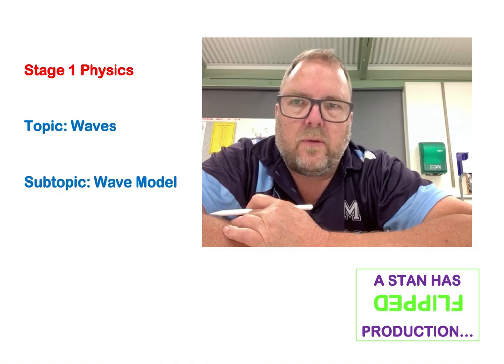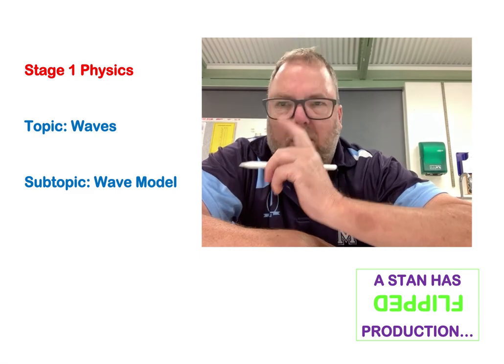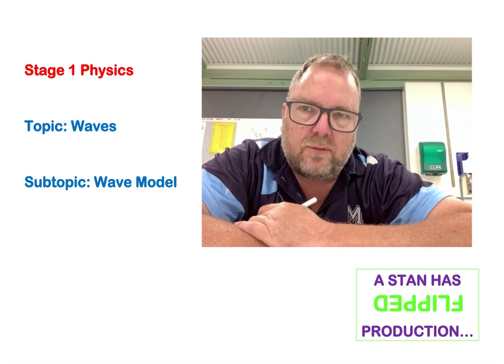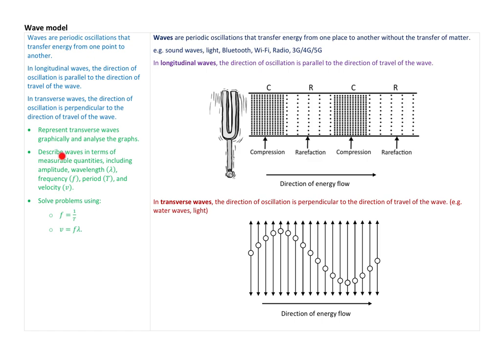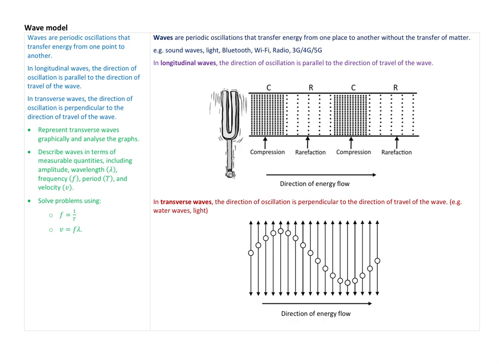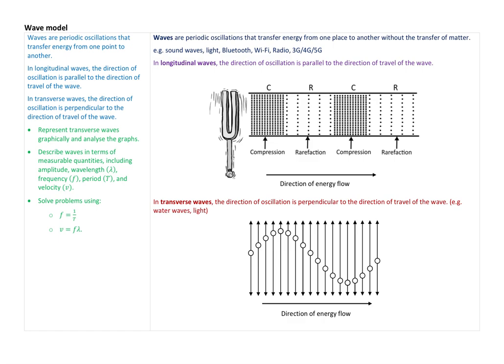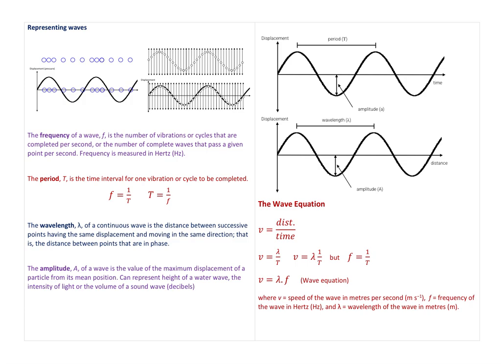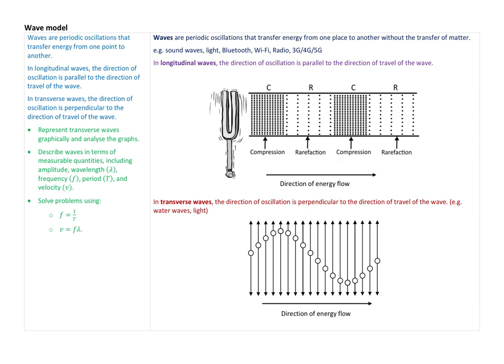SACE Stage 1 Physics - Episode 13 - Wave Model